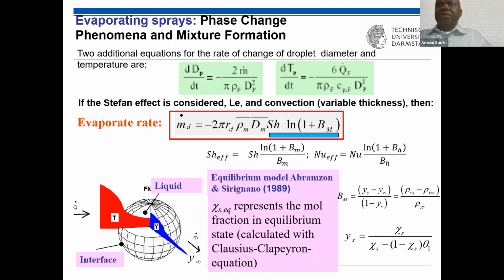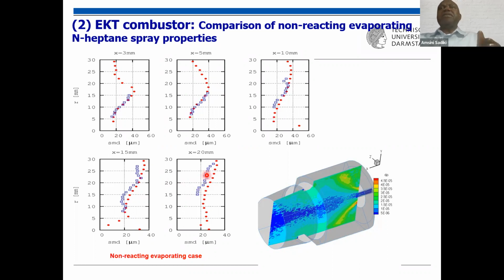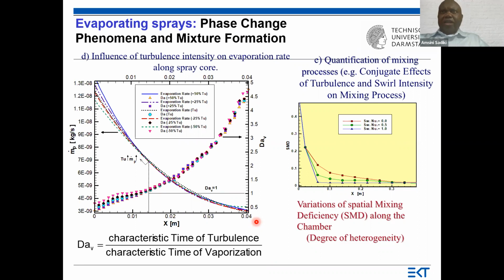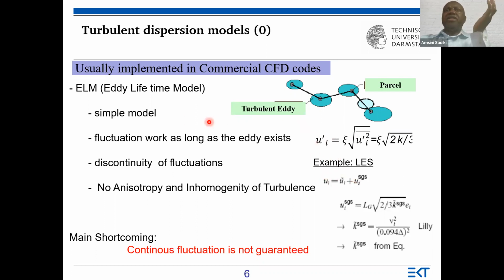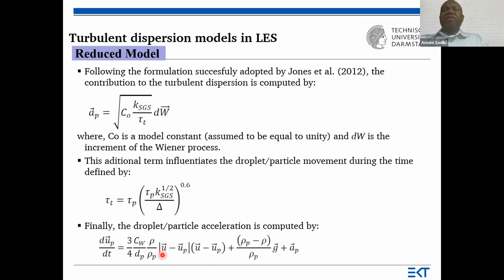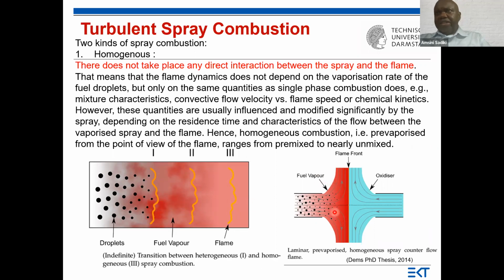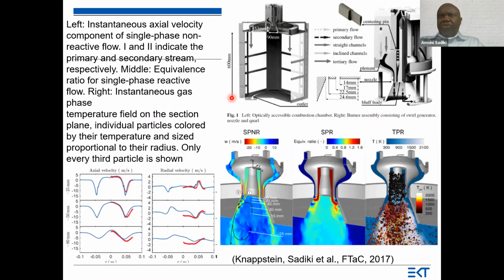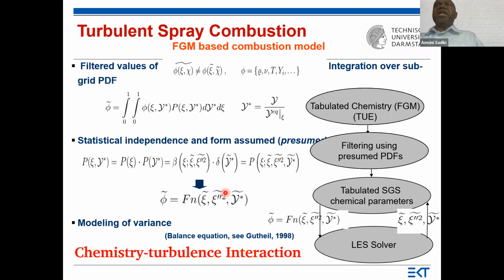Multiphase Combustion: Theory and Modelling (Day 4 Session 1)